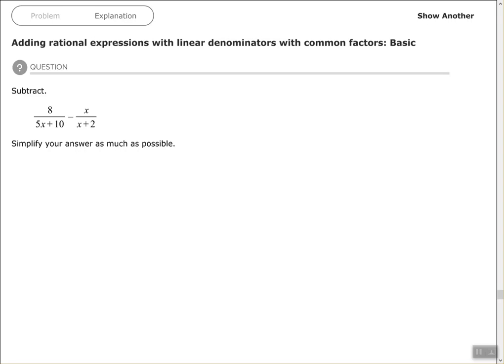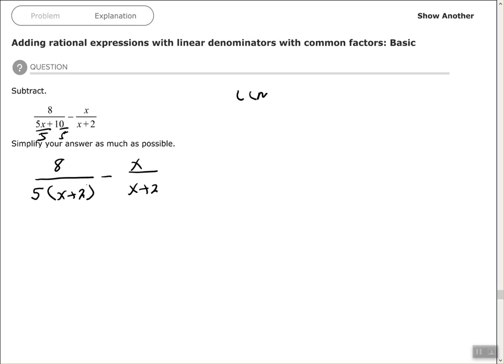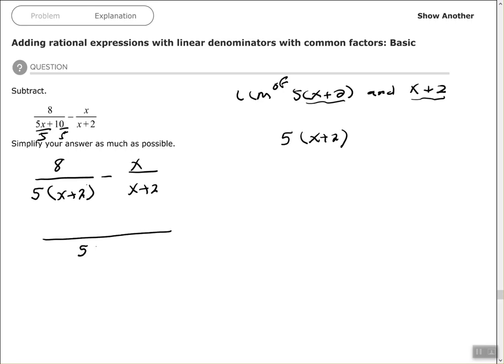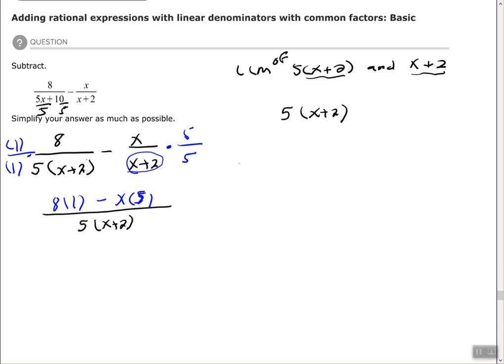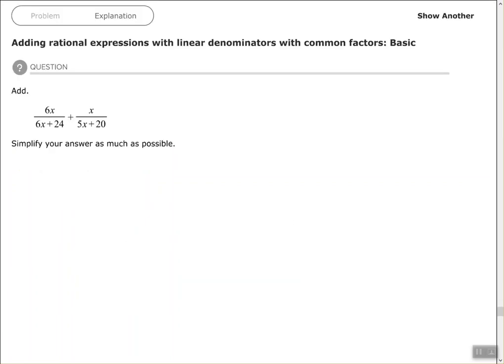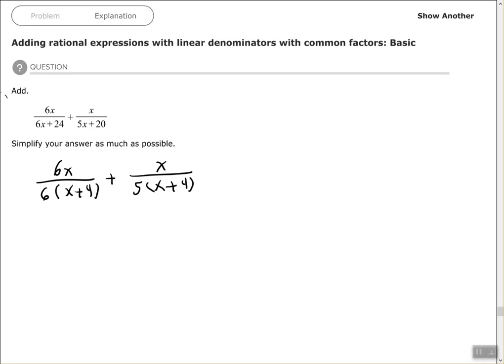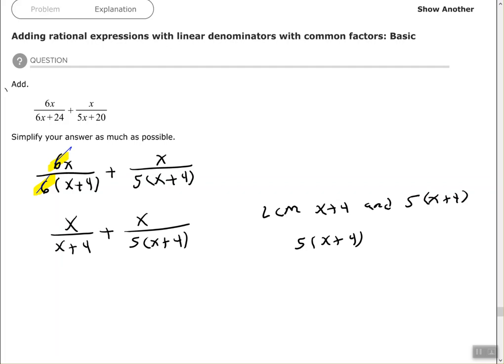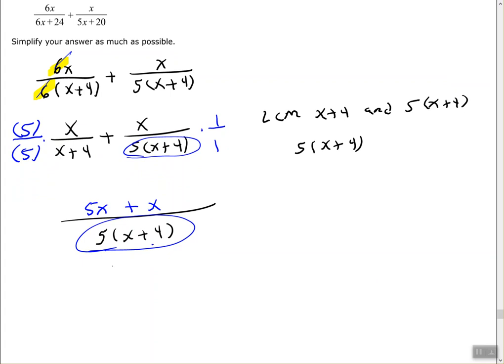Adding rational expressions with linear denominators with common factors: Basic